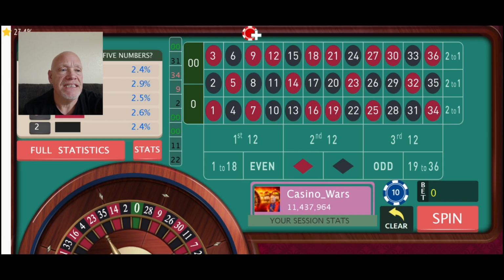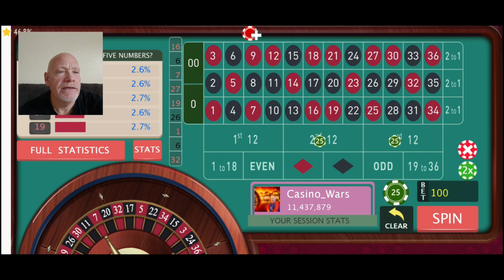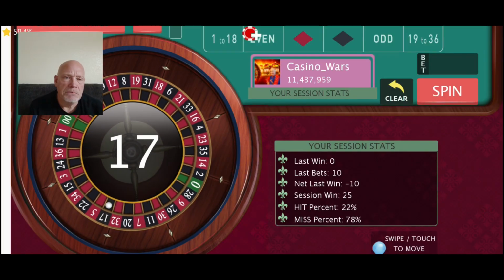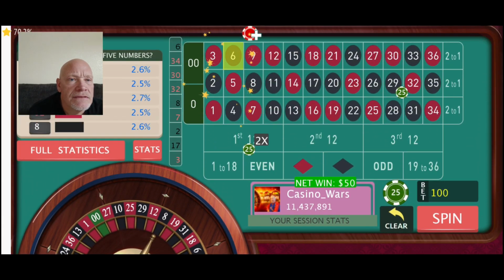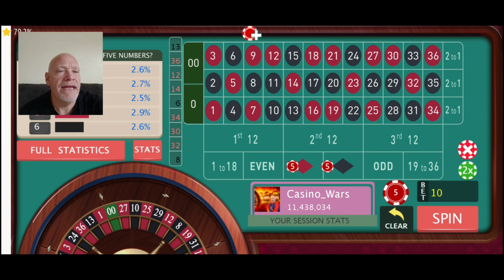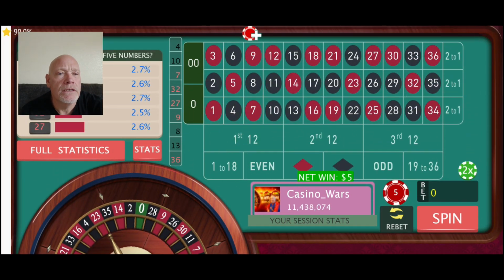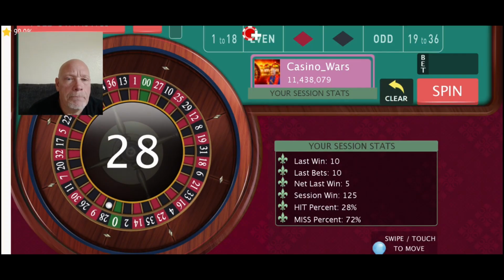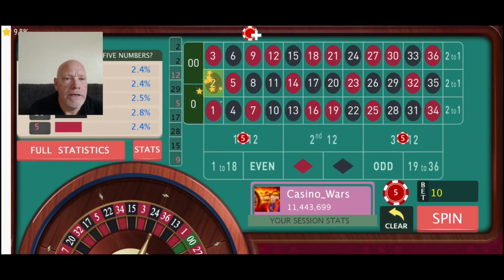Follow the Leader! $440 Bankroll 2 Dozen Roulette Challenge 🎡Roulettestrategy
What’s up roulette players!
Welcome back to Casino Wars, where every day we break down real roulette strategies that you can test, track, and tweak for smarter play at the Roulette tables.

I’m your host Lenny, and if you love seeing new ways to take on the roulette wheel, you’re in the right place.

And hey — if you have a roulette Strategy or betting idea you'd like me to showcase here on the channel, send it to:

I’d love to feature it in an upcoming video.

⚠️ Responsible Play

This video is for education and entertainment.
Always gamble responsibly.
Never chase losses.
Know your walkaway number.

Welcome to another live roulette strategy session from Las Vegas!
In this session, I’m going all-in on a $440 bankroll using a 2 Dozen progression system.
Here’s how it works:
🎯 Bet $5 on each of two dozens.
❌ If both lose, go to $15 each.
❌ Lose again, go to $50 each.
❌ Final step — $150 each dozen.

It’s a win or die progression — just 3 steps to try and lock in a $50 profit per session before taking a break.
We’re doing 3 sessions total, aiming for steady, disciplined wins — and yes, even with a “follow the leader” twist by chasing the dozen that’s been coldest the longest.

This is a high-risk, high-reward test of bankroll management, table discipline, and mental focus.

🎯 For entertainment and educational purposes only. Gamble responsibly. Know your limits and walkaway number.

Got a strategy you want tested?

🎰 Casino Wars — Win MORE, Lose LESS using Discipline

🎰 Related Roulette Strategy Videos:

Street Betting Roulette Strategies
Roulette Recovery Systems
Progression Roulette Layouts
American Roulette Strategy Tests
Bankroll Discipline Roulette Sessions

No guaranteed winning system exists in roulette.
Always gamble responsibly. Set limits and never chase losses.

🎯 Why Discipline Matters (Must-Watch Video)